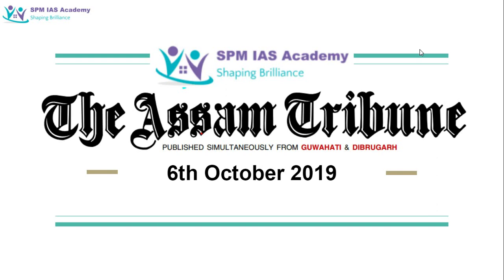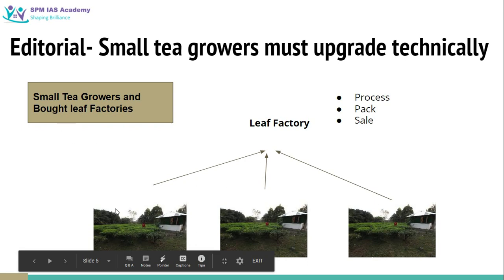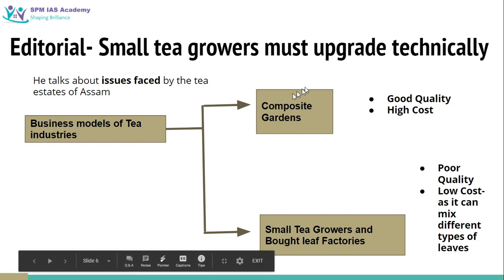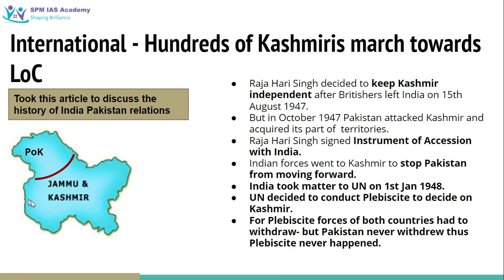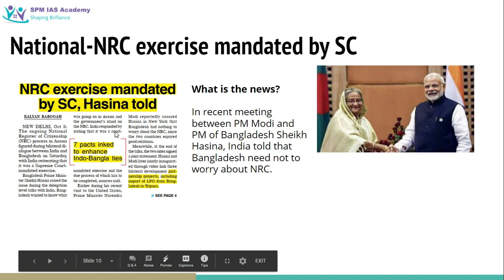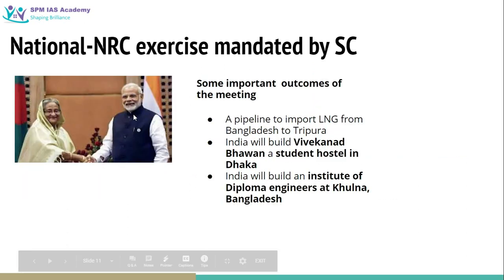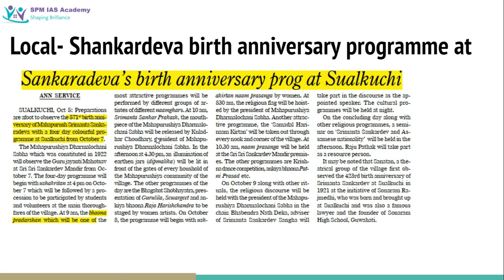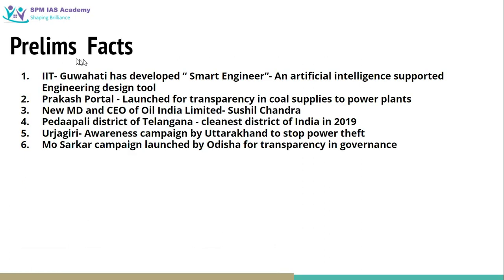The Assam Tribune Analysis -6th October 2019 - SPM IAS Academy(Guwahati & Pune)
The Assam Tribune Newspaper analysis by SPM IAS academy , best coaching for APSC/UPSC in Guwahati.
In today's newspaper analysis we will cover the following topics :
Editorials : Small tea growers must upgrade technically .
National : NRC exercise mandated by SC, Hasina told .
Local ; Sankardeva birth anniversary programme at Sualkuccghi .
             UCO bank sanctions Rs 17.03 cr loans to customers under loan mela .
International : Hundreds of Kashmiris march towards LOC .
Economy : India may benefit from US-china trade war .
AssamTribune for APSC - CCE
SPM IAS Academy
Address - Prachya Bharti College building, Ground floor, Nayanpur Road, Ganeshguri, Guwahati